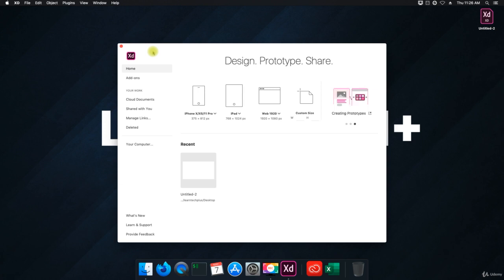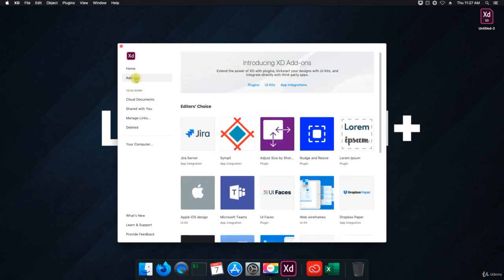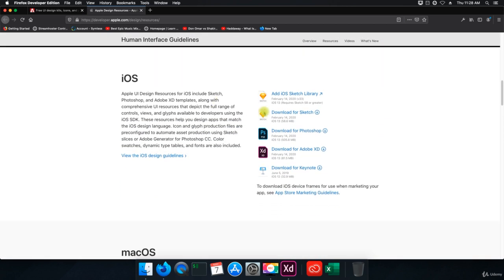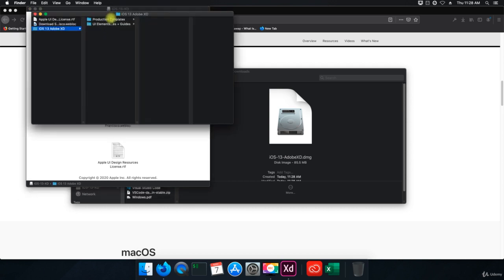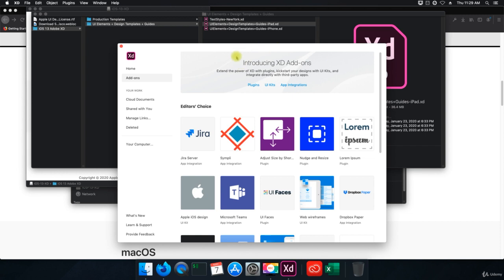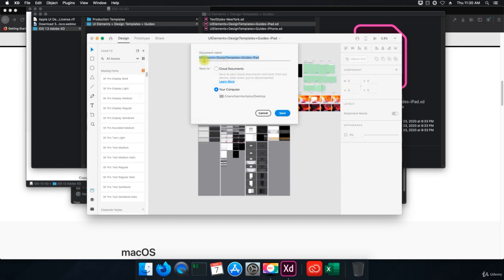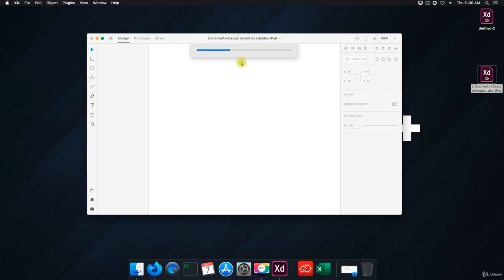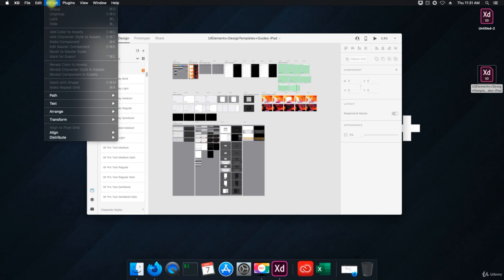16 Setup Project Files